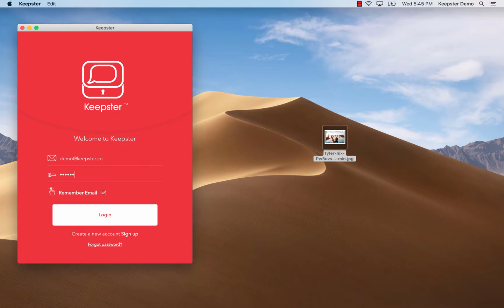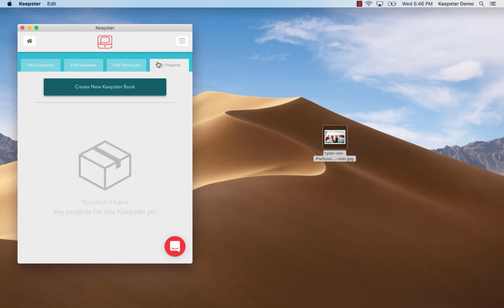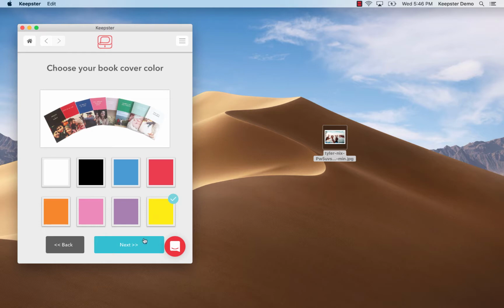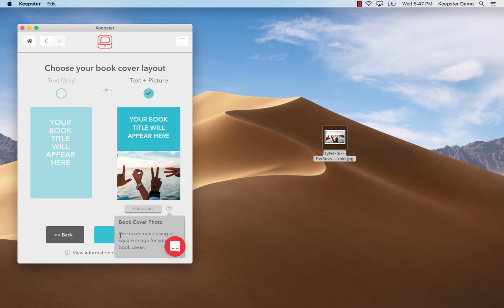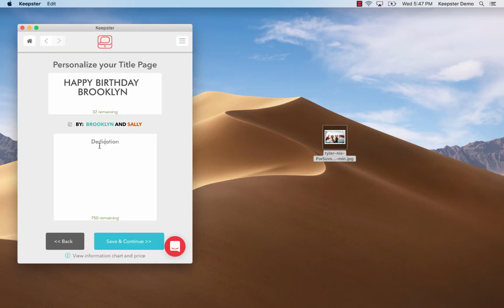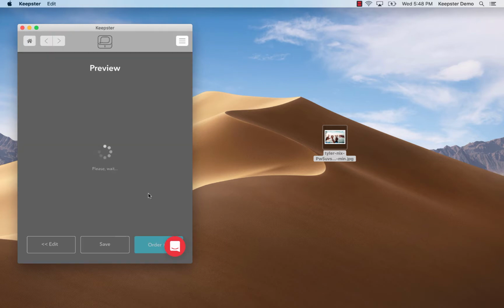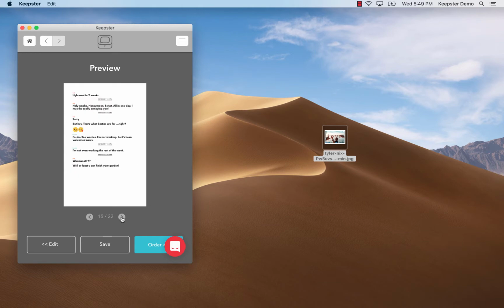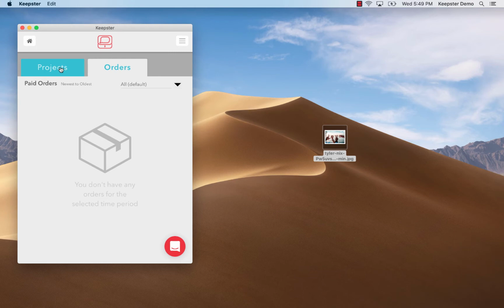How to make a Keepster book - Your Favorite Messages in a Printed & Bound into a Book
This instructional video shows you how to make a printed Keepster book from your text messages & photos. You will see how to personalize your book by choosing the cover color, adding a title and dedication, and picking the binding option. Keepster books turn your digital messages into a tangible book and make a great gift or keepsake.

FOR YOUR MESSAGES THAT MATTER!
Save, Search & Organize your Messages
Do More with Your Messages:
🖥or 💻 Works on MAC & Windows
💎 FREE to install & use the app
💬 Backup messages from favorite chat apps
📂 Organize important texts into folders
📕 Turn favorite messages into printed books
🔒 Your messages are PRIVATE & SECURE
👍 Never worry about losing messages